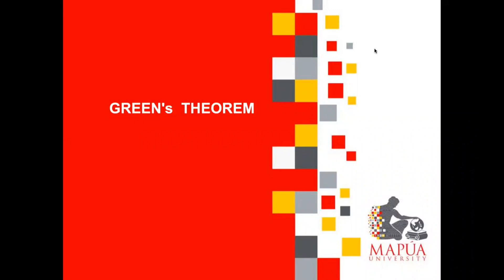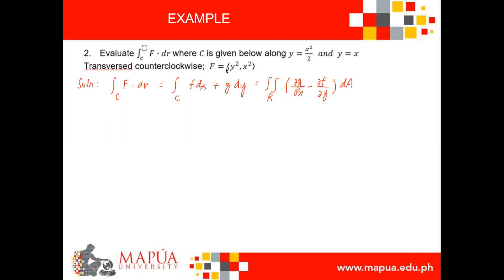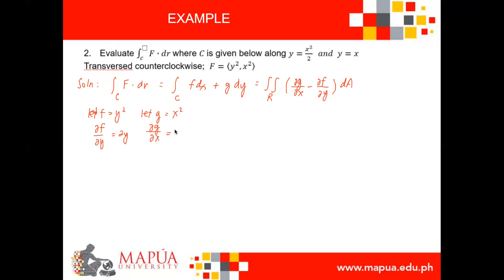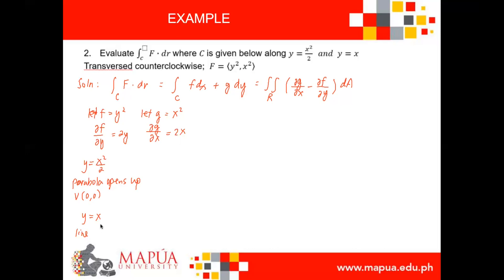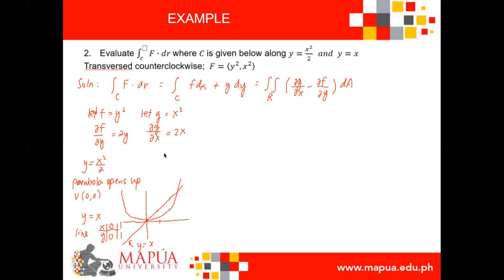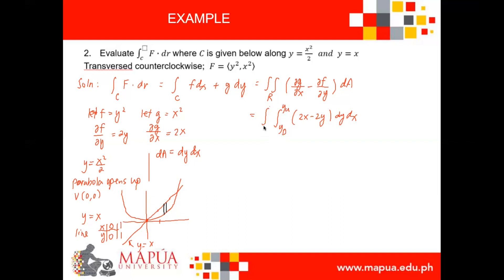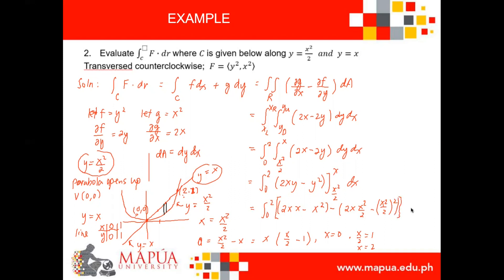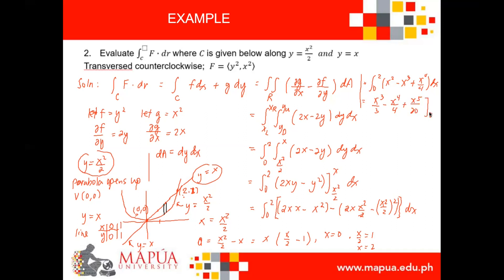Lesson 10_3_1_3 Greens Theorem Part3